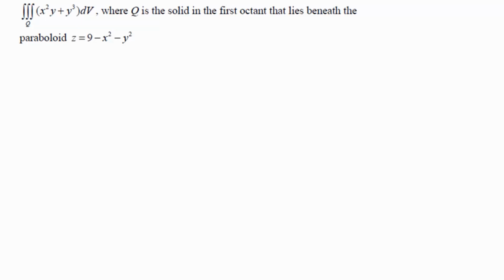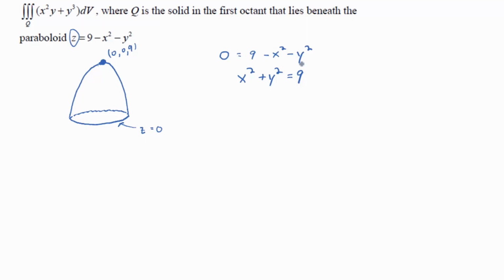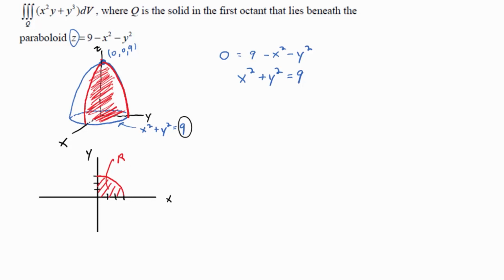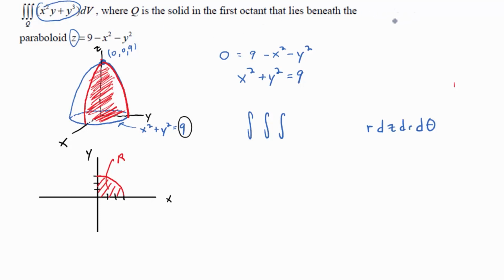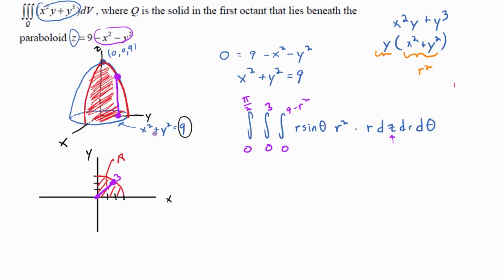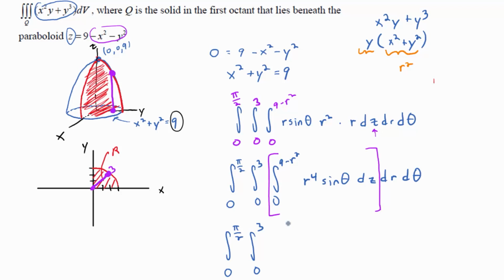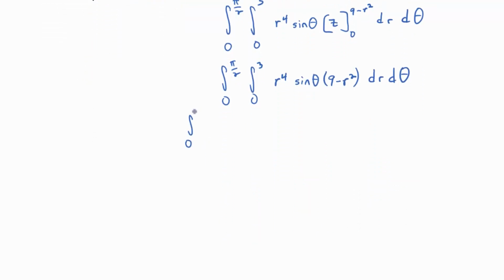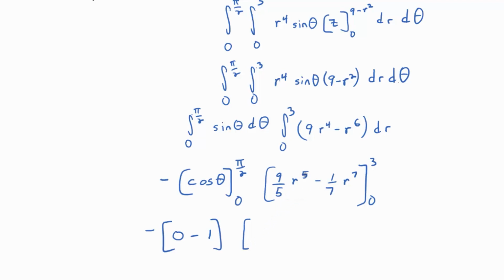15.8.2a: Setting Up and Evaluating a Triple Integral in Cylindrical Coordinates